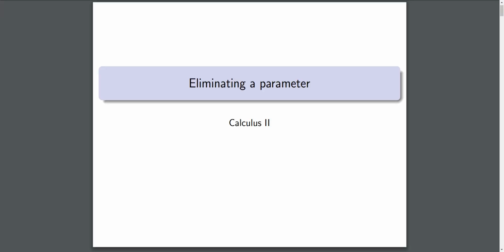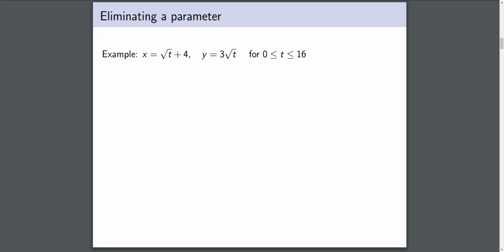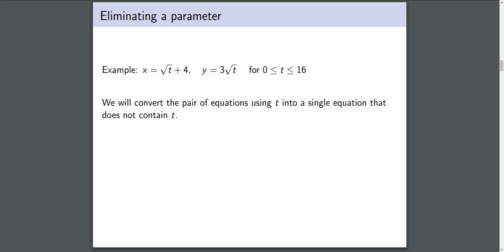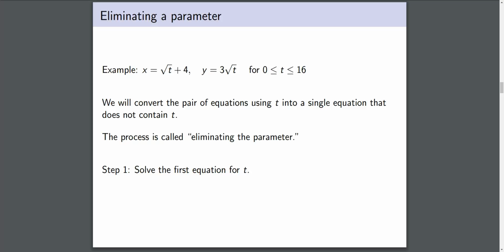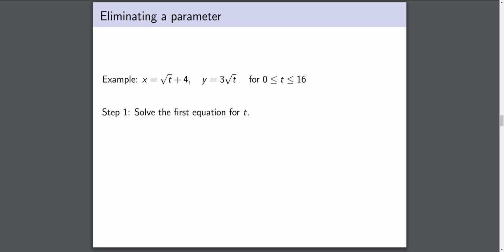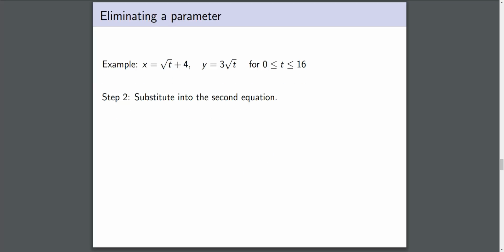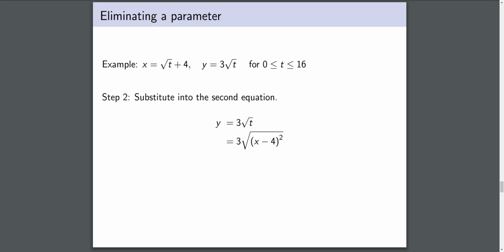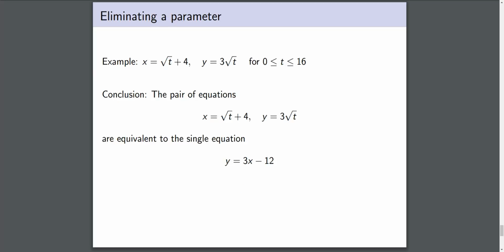Eliminating a parameter